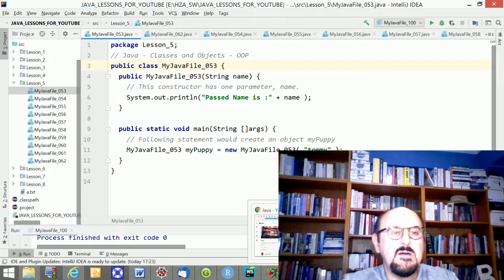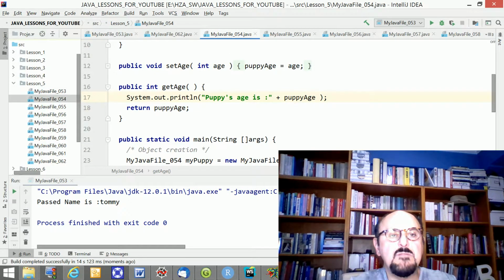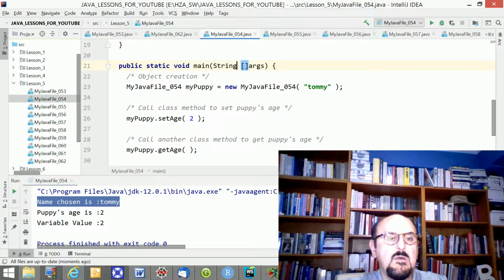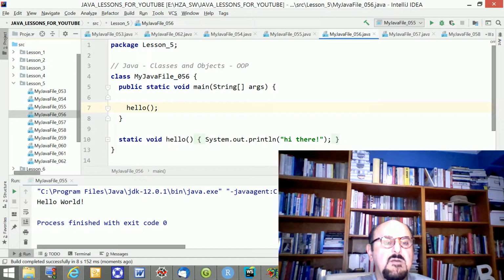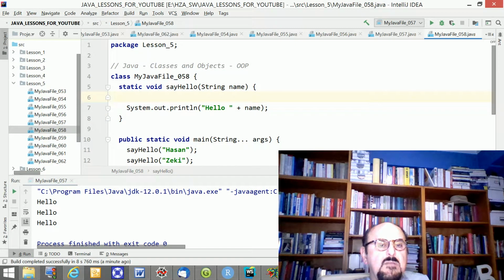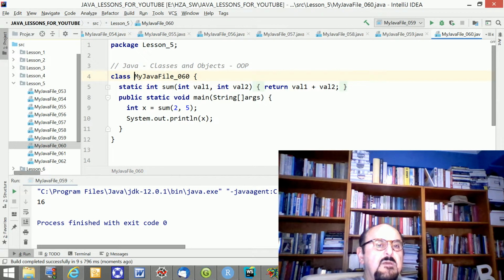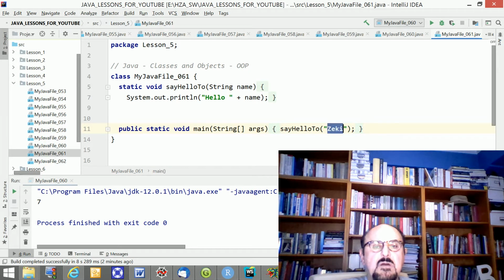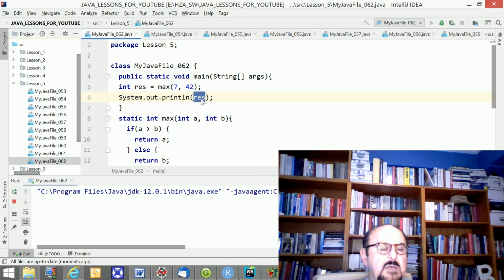JAVA Lessons 5 - worked on JetBrains IntelliJ IDEA and on Eclipse IDE - 5